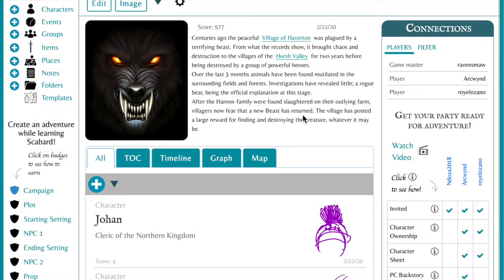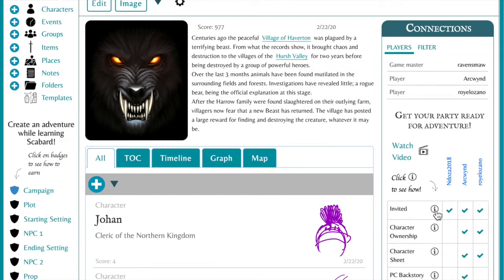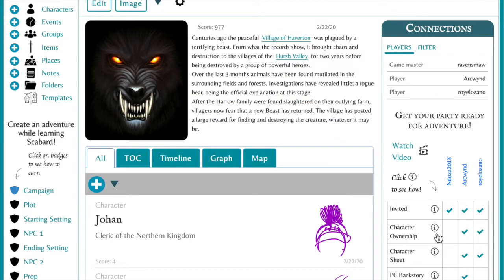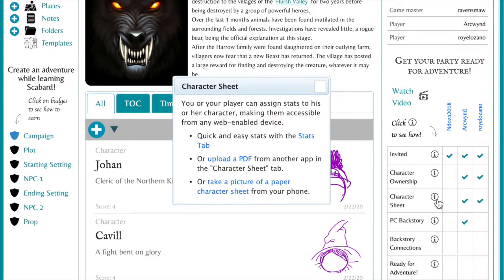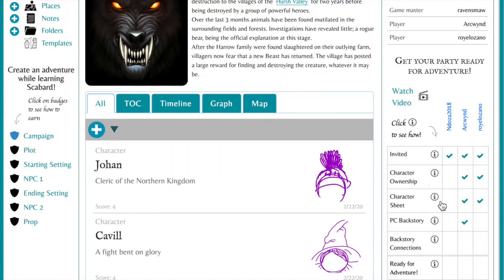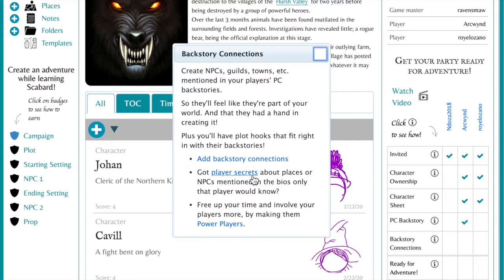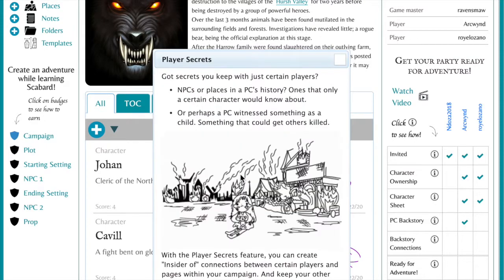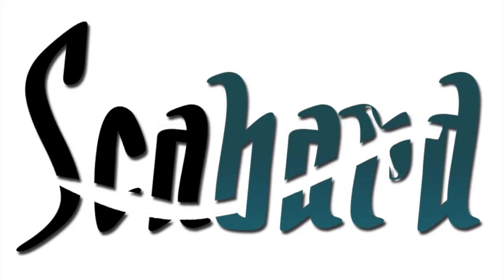Get your Party Ready for Adventure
Get your players ready to adventure by:
1. Inviting them to your campaign
2. Assigning them their character
3. Assigning character stats
4. Having them write a backstory
5. Backstory connections